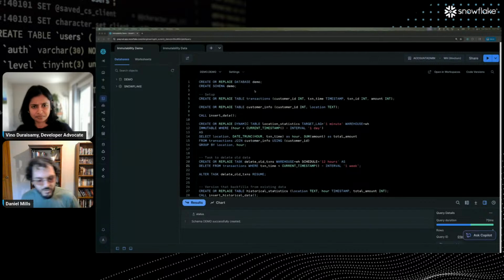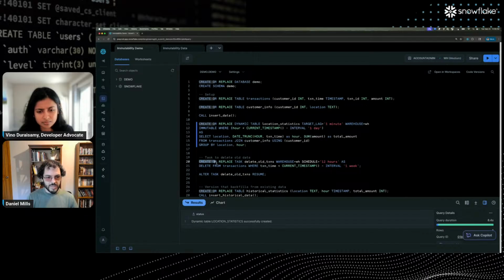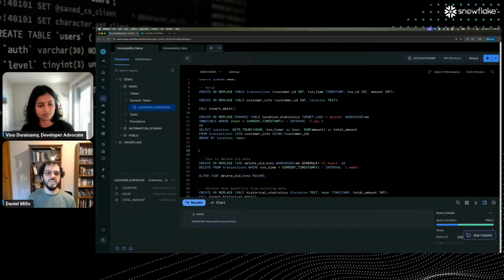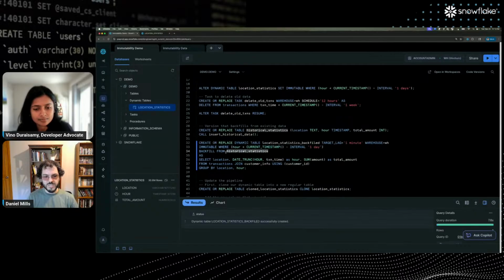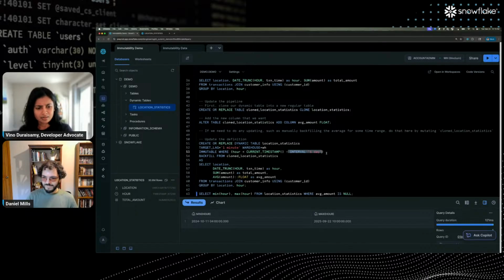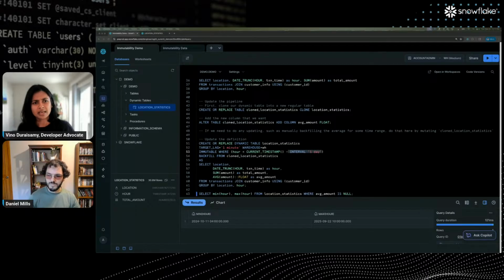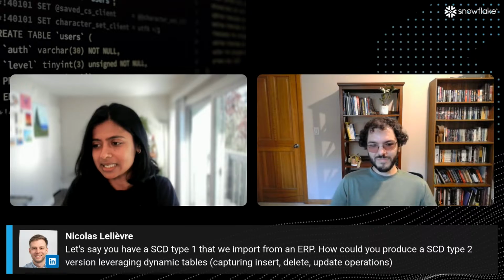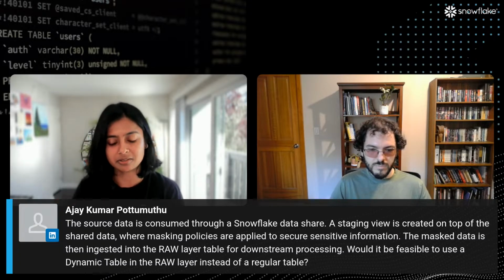[LIVE] Build Expressive Data Pipelines in Dynamic Tables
Learn how to use Immutability Constraints in Dynamic Tables to create streaming pipelines. Vino Duraisamy and Daniel Mills will discuss pipeline evolution, avoiding expensive recomputation, and handling limited retention.